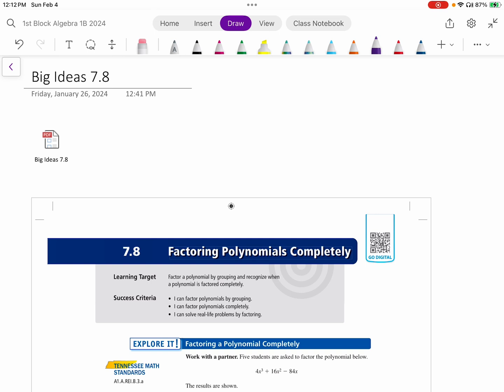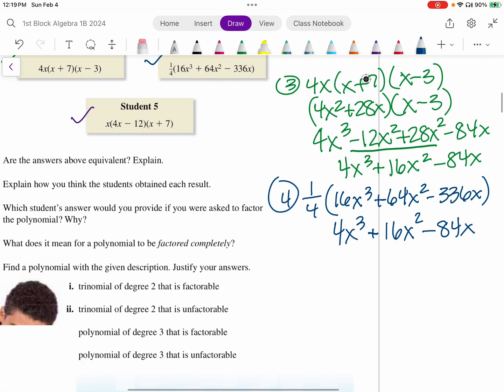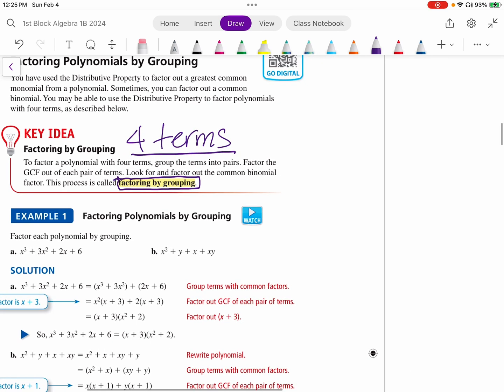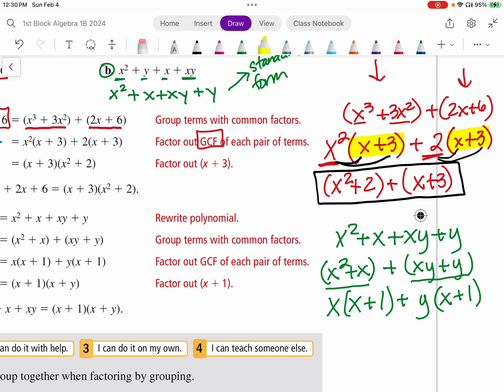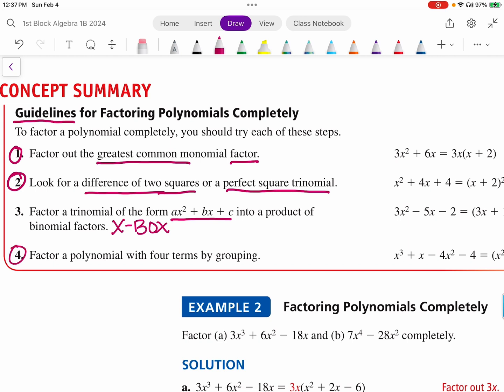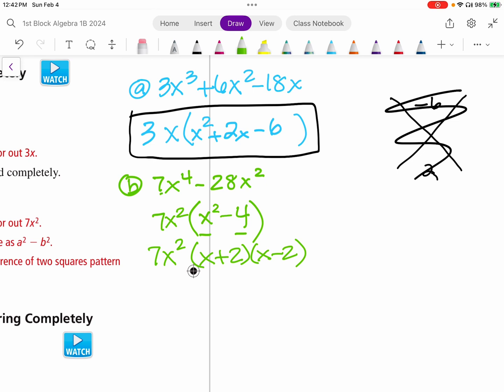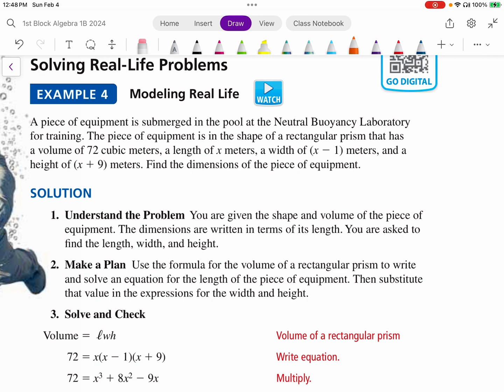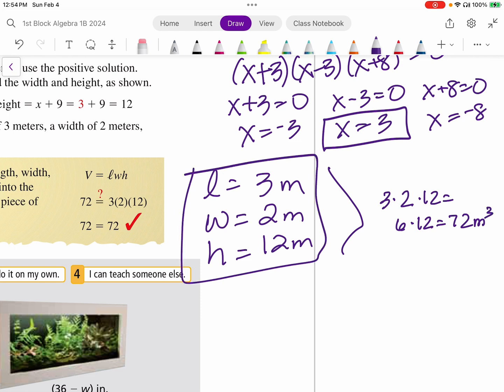Big Ideas Lesson 7.8